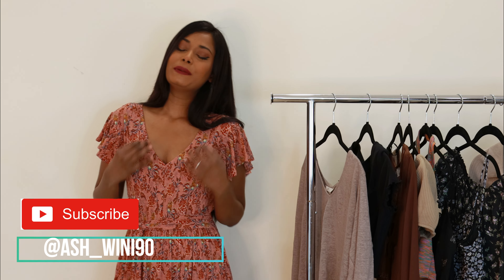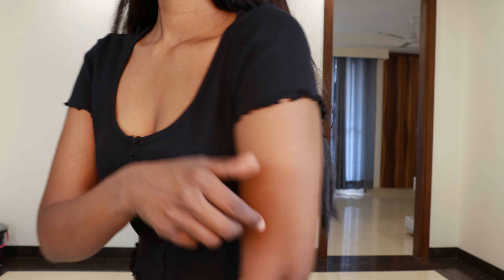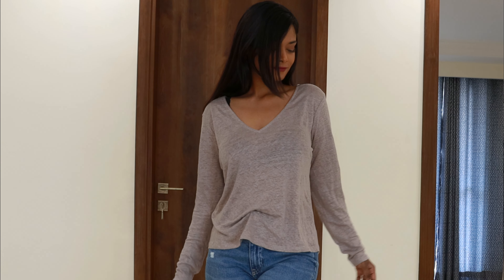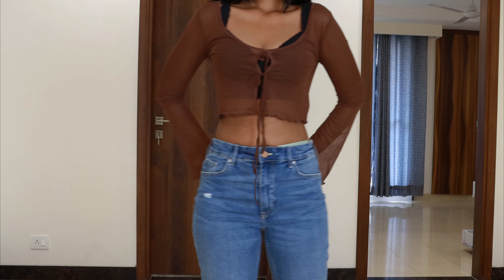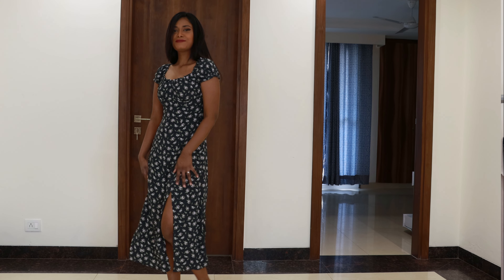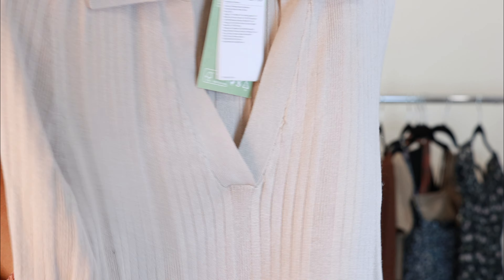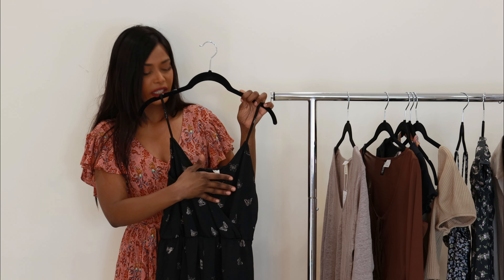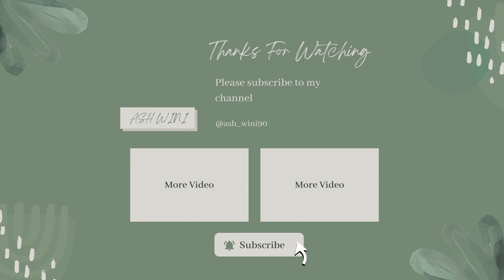*HUGE* H&M try on haul 2022 | summer haul | dresses, jeans, tops, T-shirts | ASH WINI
hello ladies
i hope you find this video entertaining